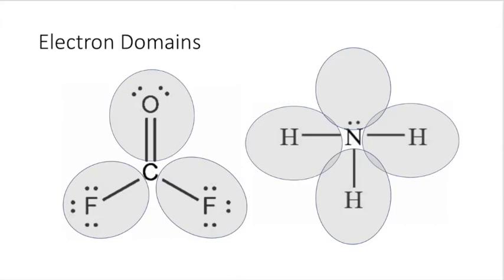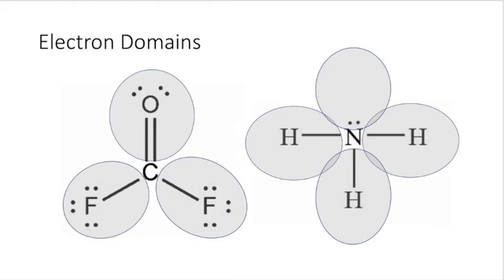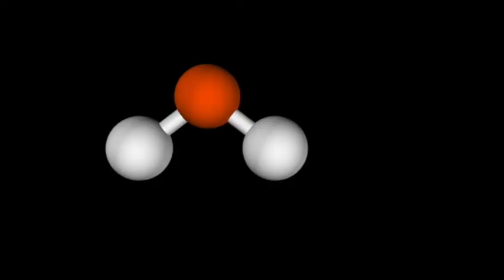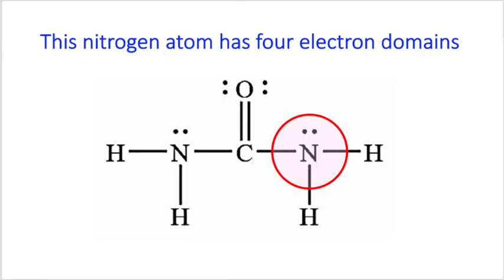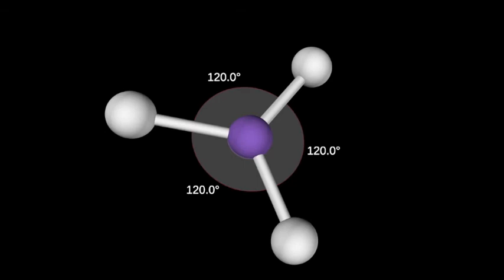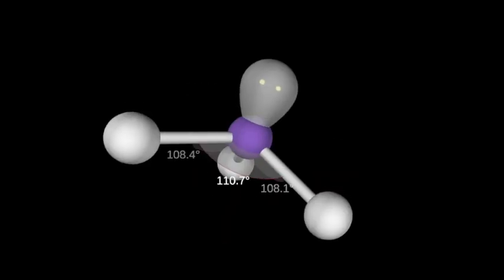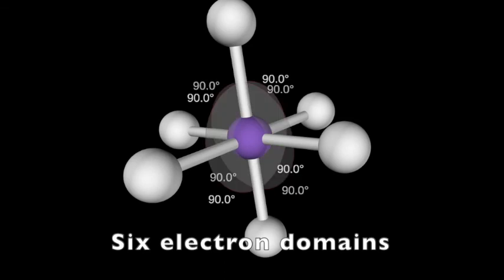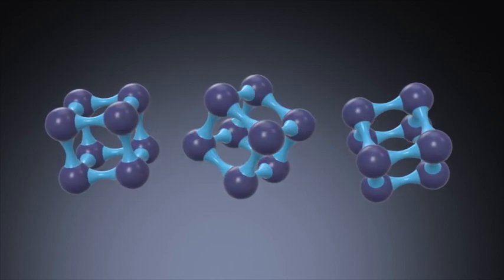2.7b VSPER Part 2 Electron Geometry